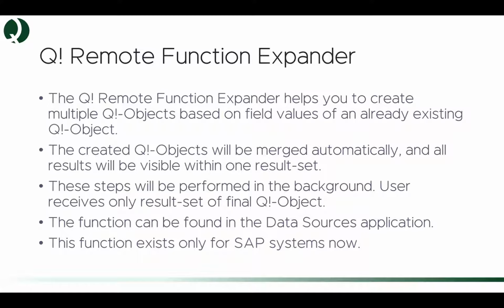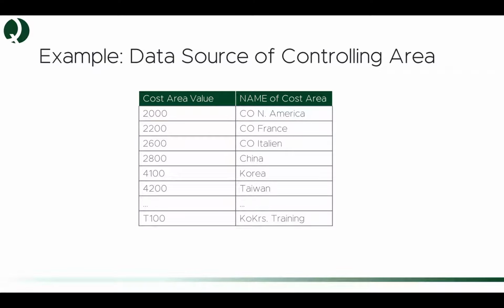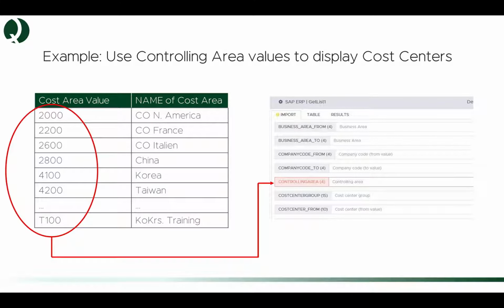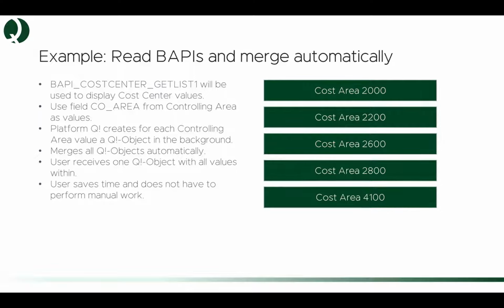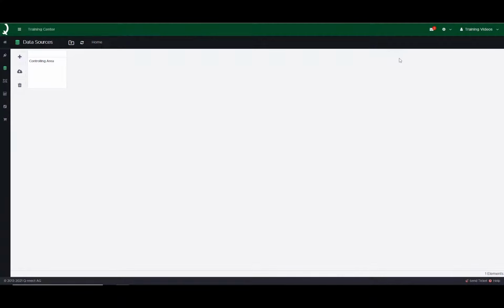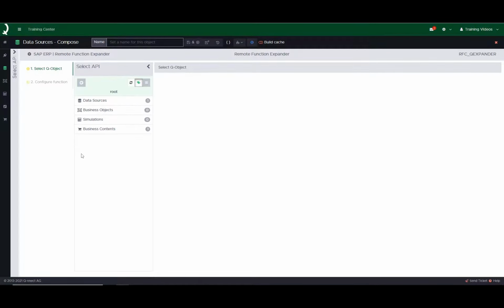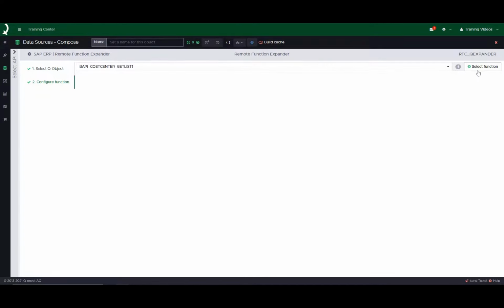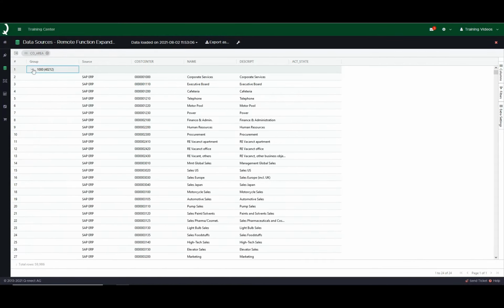Q! Remote Function Expander - Data Sources - Enablement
The Q! Remote Function Expander eases the creation of multiple Q!-Objects that have the same semantic structure, but is called with different input parameters. Platform Q! creates multiple Q!-Objects in the background and merges these Q!-Objects automatically. This learning video gives you an example, how the Q! Remote Function Expander works.

Learning Objectives 00:00
Q! Remote Function Expander 00:38
Example: Controlling Area values as input to display Cost Centers 01:24
How-to on Platform Q! 02:45
Summary 04:58